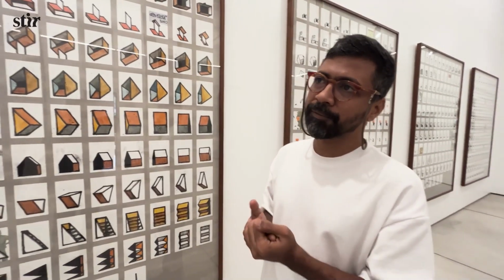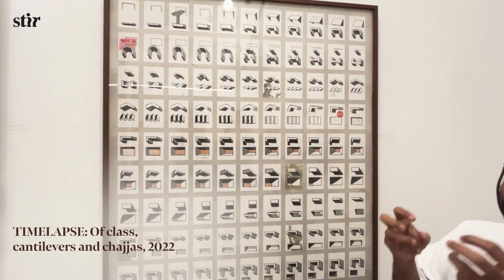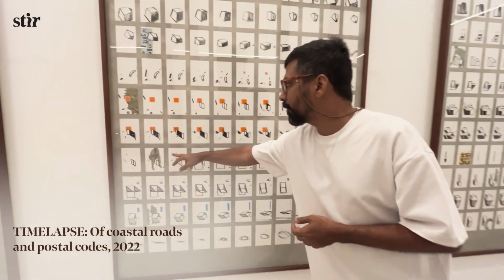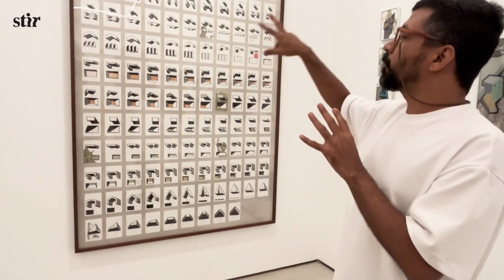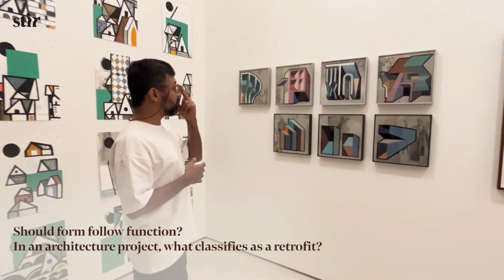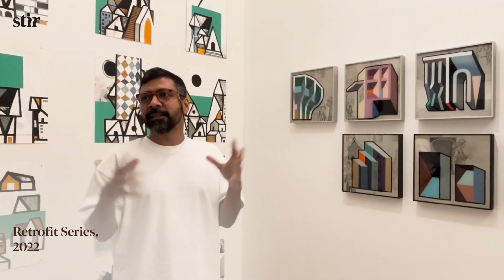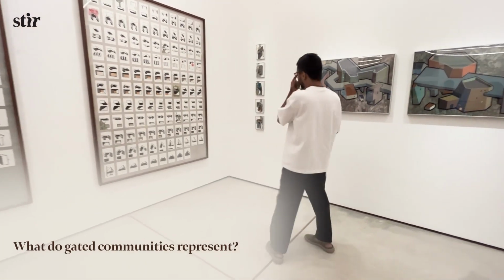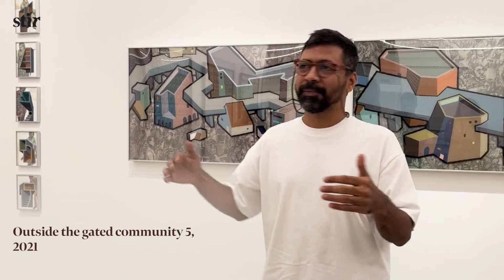Sam Kulavoor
Sameer Kulavoor’s practice includes his distinctive observations of locations, constructions, and geographies. These subtle pieces, which incorporate sequential drawings and transparent sheets that have been reverse painted, highlight his appreciation for cities and their complex identities. The city in question is an all-pervasive, unidentified entity. a location where reactivity and ingenuity, rather than meticulous advance preparation, are the driving forces behind design and architecture. The word "Edifice Complex," which was coined by Filipino activist and writer Behn Cervantes under the rule of dictator Ferdinand Marcos, served as the inspiration for the book's title. It alludes to the phenomena where people, companies, or governments grow fixated on erecting opulent buildings to project an image of dominance, success, or advancement, frequently at the expense of more urgent requirements. This issue is explored in Kulavoor's works, especially in the context of post-independence ideals manifesting in buildings constructed in "tier-one" and "tier-two" towns all over India.